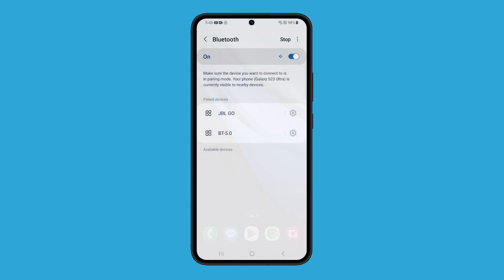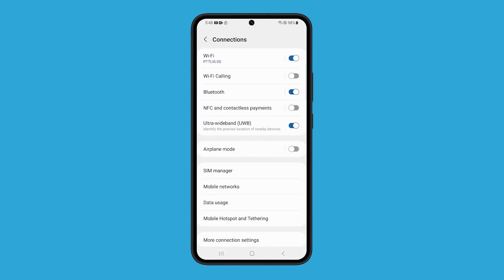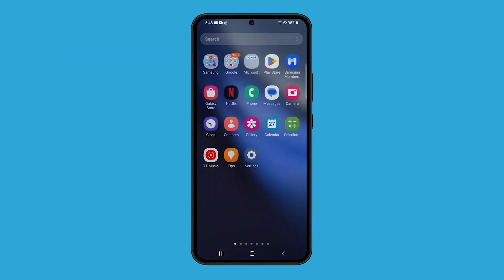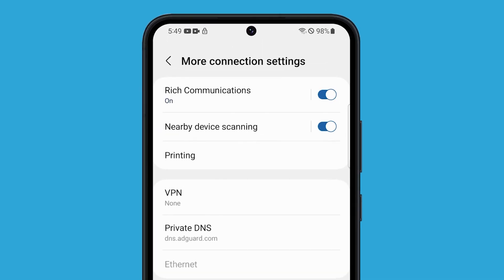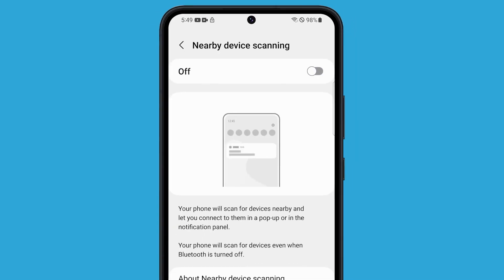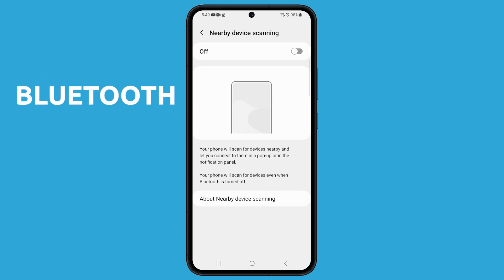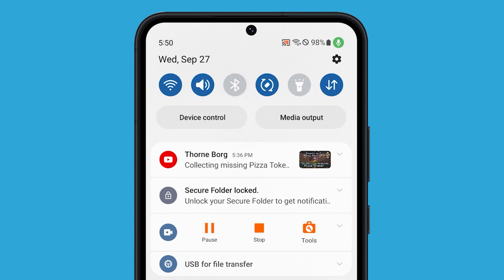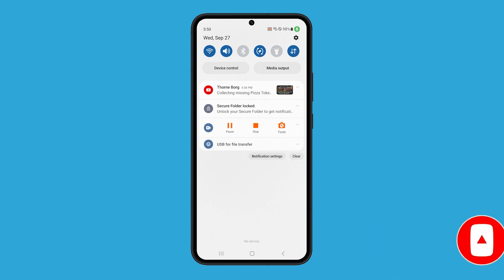Disable Nearby Device Scanning and Bluetooth on Galaxy S23 to Extend Battery Life Up To 20%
Did you know that your phone constantly searches for nearby devices it can connect to, causing faster battery drain and slower performance due to background services? You can significantly improve both by turning these features off. Here's how: Go to Settings, tap on Connections, then More Connection Settings. Disable 'Nearby Device Scanning' to stop continuous scanning, even with Bluetooth off. Also, swipe down from the top and turn off Bluetooth if you're not using it. With these tweaks, your phone will last longer and stop searching for nearby devices.